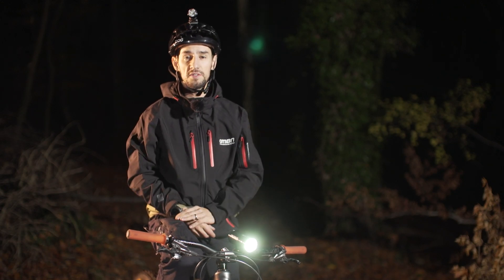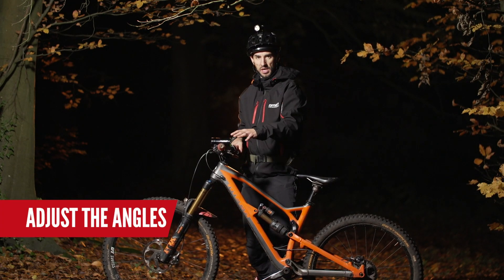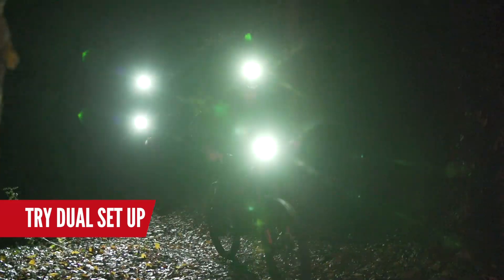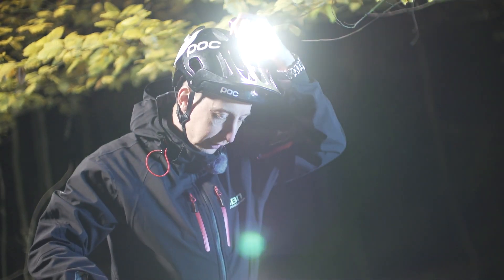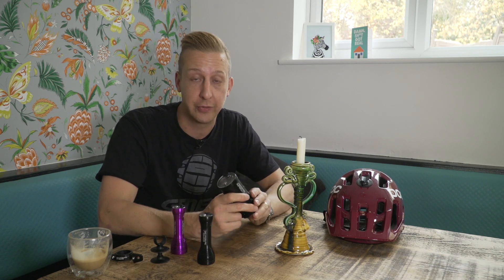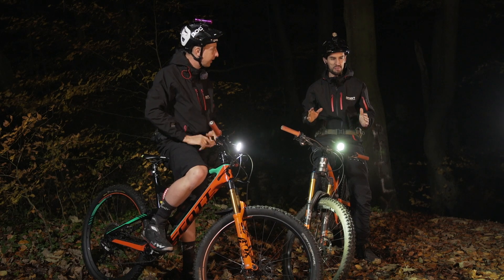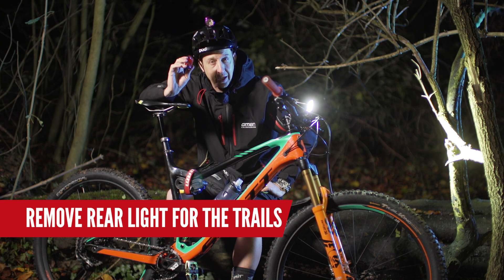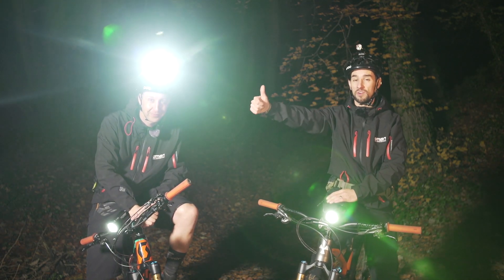How To Ride At Night | Everything You Need To Know About MTB Riding In The Dark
Mountain bike riding at night can be an exciting way to keep shredding as the winter evenings draw in. However riding in the dark can feel very different, even MTB trails which you know very well present fresh challenges with limited visibility. But with a little preparation and the right lights you can have a lot of fun.

In association with Exposure.

Do you ride at night? If you’ve got any tips for riding in the dark share them in the comments below 👇

If you'd like to contribute captions and video info in your language, here's the link 👍